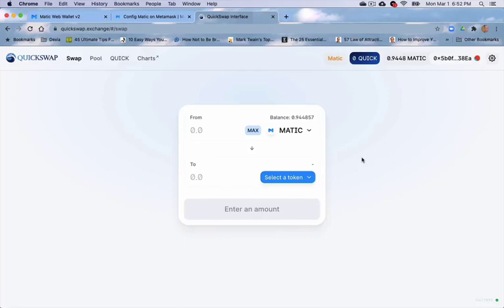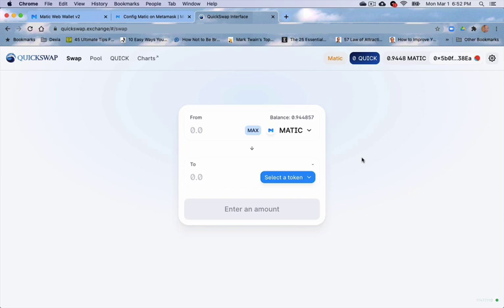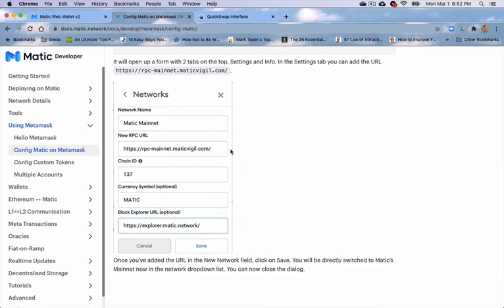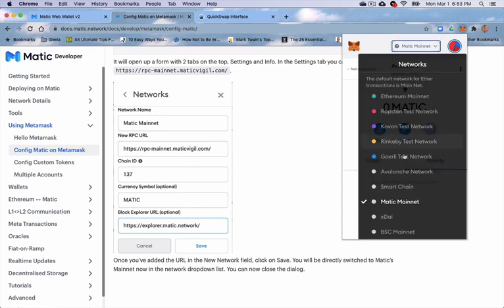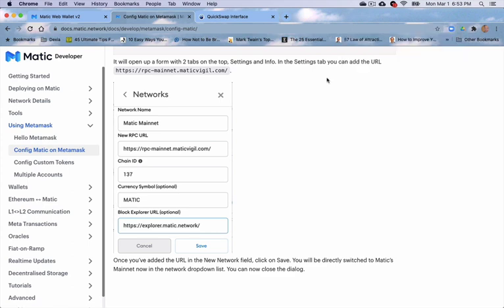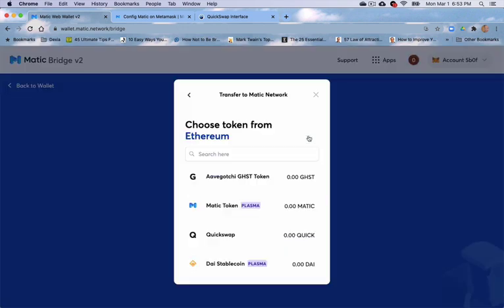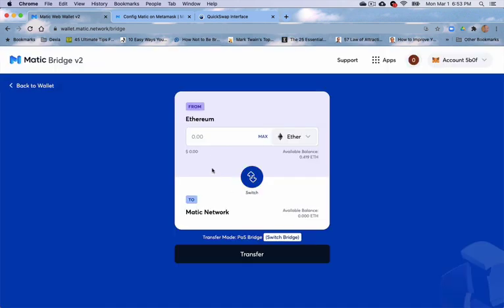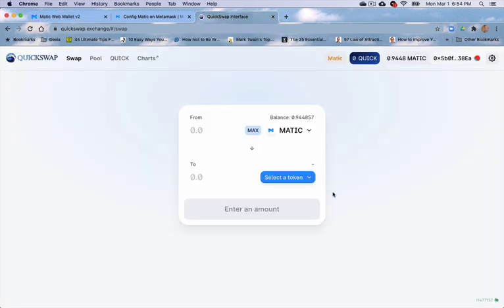How To Transfer Funds/Coins From Ethereum Network to Polygon/Matic Network and Use Quickswap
Wondering how to use Quickswap and save on gas fees? I show you how to set up the Matic network in your Metamask, then transfer coins using the Matic bridge and then a  quick tutorial on how to use Quickswap exchange which is a lot like Uniswap but way less fees. Lets get  started :-)

Earn Up To 1000 USDC with Binance by learning about crypto

ETH  0xBe2E32f28989540CF674eaaae2e437339cdfB0C6
BTC  19fnkUw6AjwEYnnAsAqUc5eiCnErxKowbP
DOT  13sFrD4LNikXZhBzzBJ7xr77LXJrPhCZqF2v1J2R1AX88Hkj